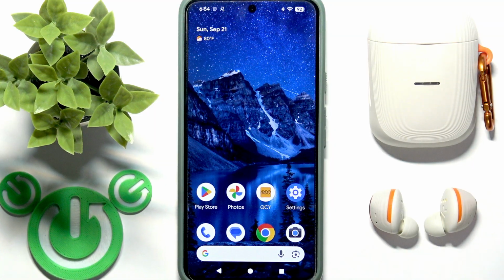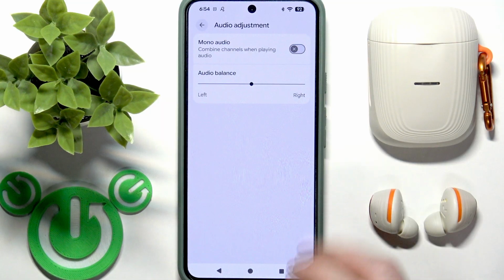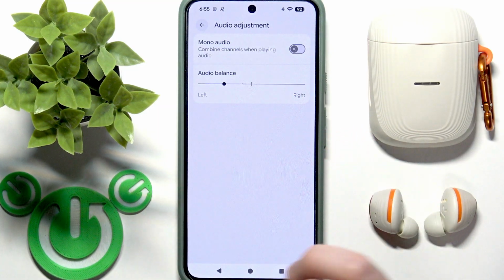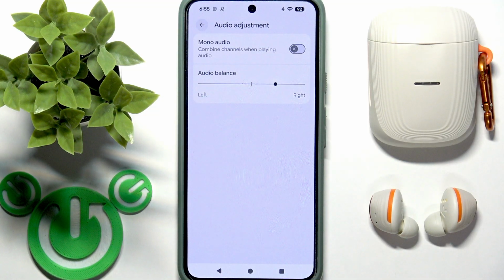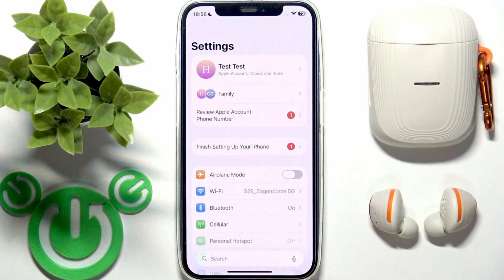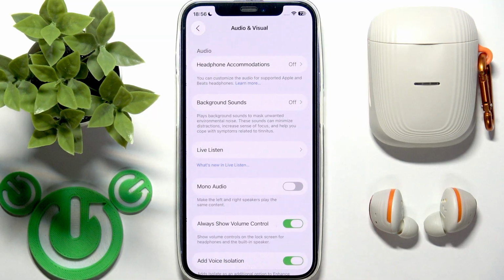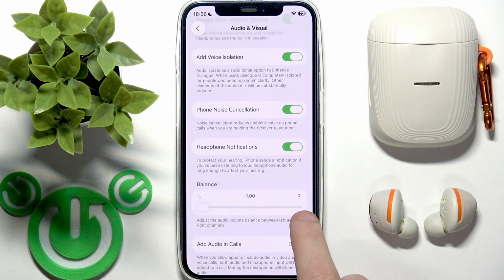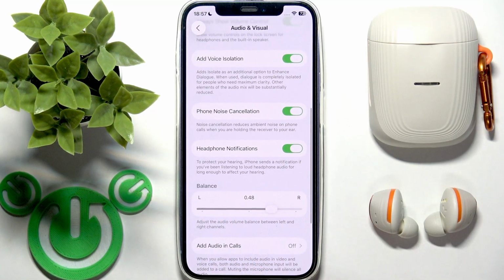TCL ACTV500TWS – How to Change Audio Balance on Android and iPhone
If you want to adjust the audio balance on your TCL ACTV500TWS earbuds, this video will show you step-by-step how to change the left and right channel volume using both Android and iPhone settings. Whether you need to make one earbud louder or quieter, or just want to customize your listening experience, you’ll learn exactly where to find the audio balance controls in the accessibility settings on both devices. The guide covers different Android versions and iOS, so you can easily follow along no matter which phone you use. TCL ACTV500TWS users can quickly fix audio issues or personalize sound for comfort and clarity.

How to change audio balance on TCL ACTV500TWS earbuds using Android?
How to adjust left and right channel volume for TCL ACTV500TWS on iPhone?
Where is the audio balance setting for TCL ACTV500TWS in phone settings?

0:00 Introduction
0:09 Change audio balance on Android
0:29 Adjust audio balance on iPhone
1:37 Tips for testing audio balance
2:33 Final thoughts and subscribe